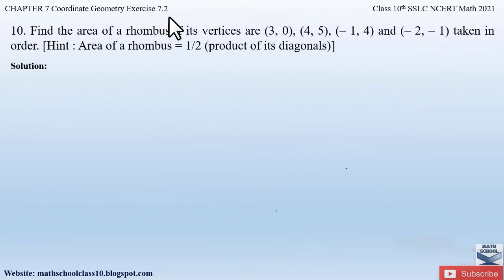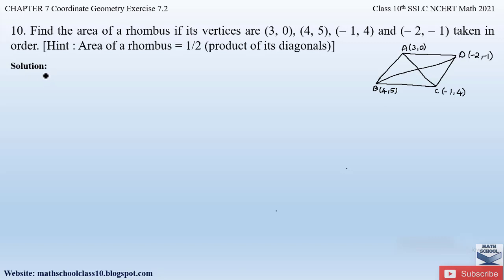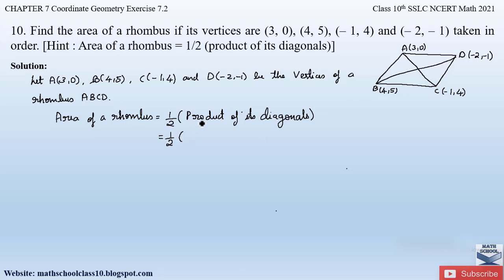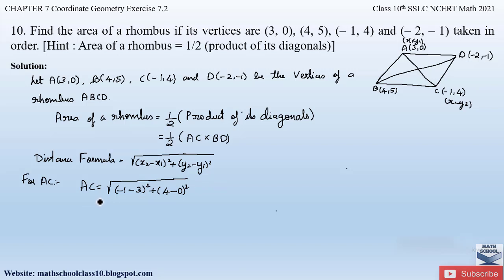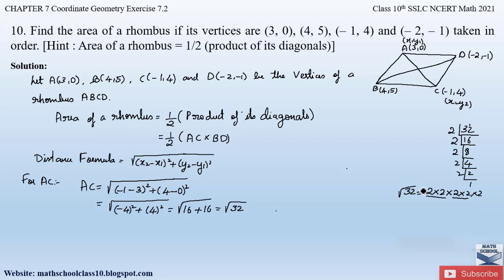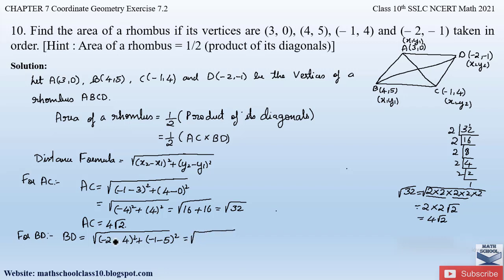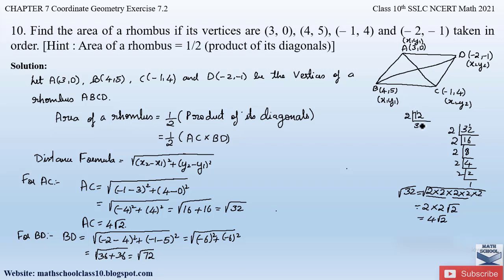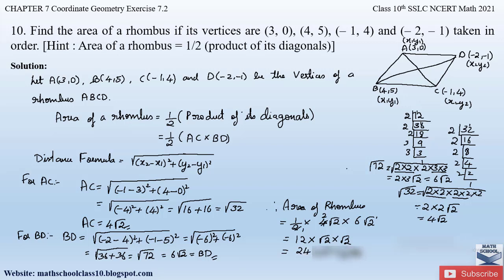Question 10 Ex 7.2 Chapter 7 Coordinate Geometry class10|Karnataka Board NCERT Math 2021#10classmath